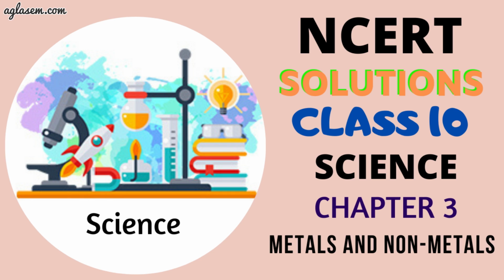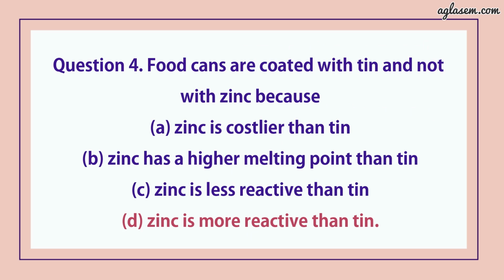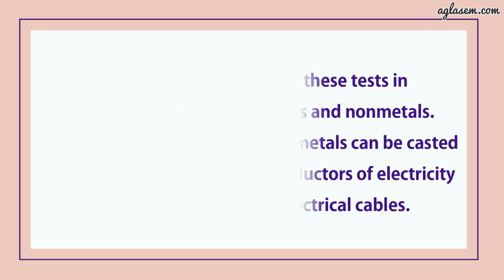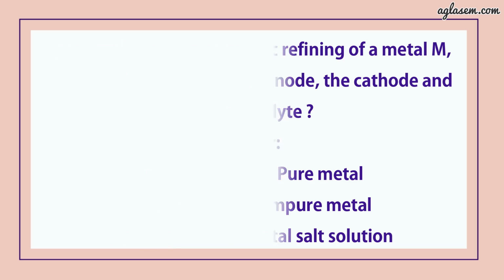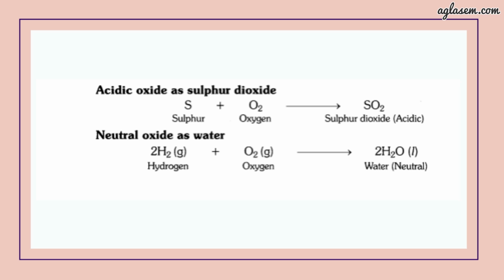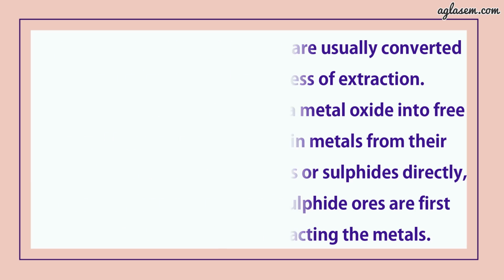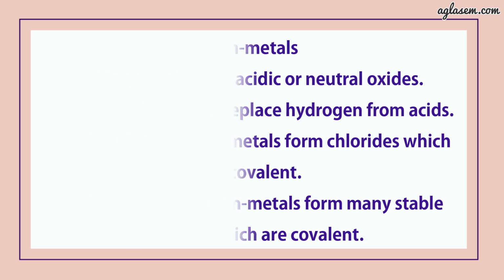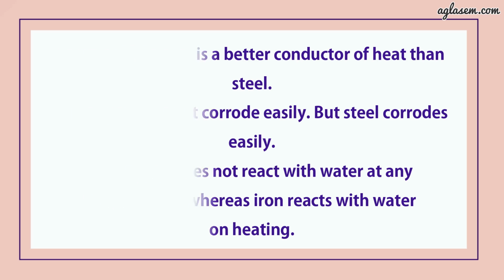NCERT Solutions Class 10 Science Chapter 3 Metals and Non-Metals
Class 10th NCERT  Science (Science) Chapter 3   Metals and Non-Metals

This video provides the solutions of chapter 3  Metals and Non-Metals from the textbook ‘Science (Science) ’. It includes answers to all the questions of the chapter given in the back exercise.